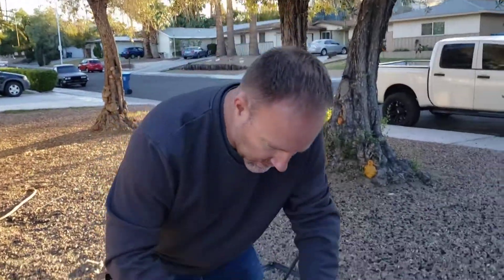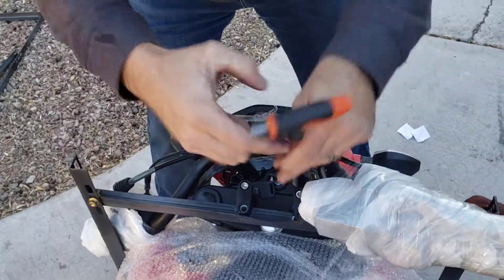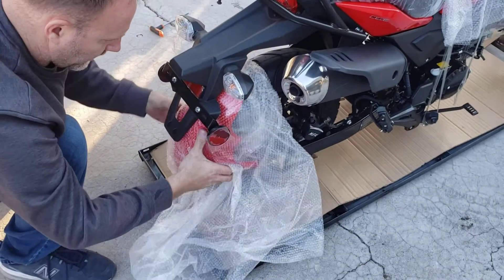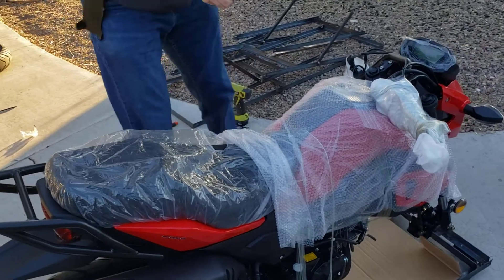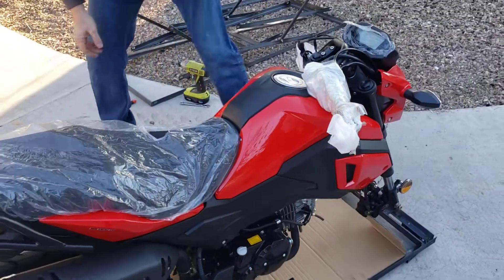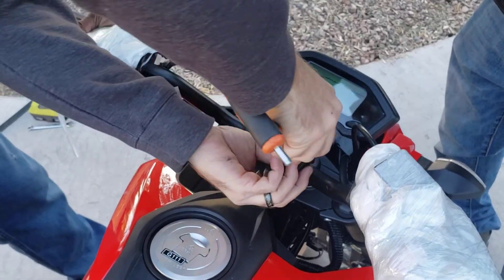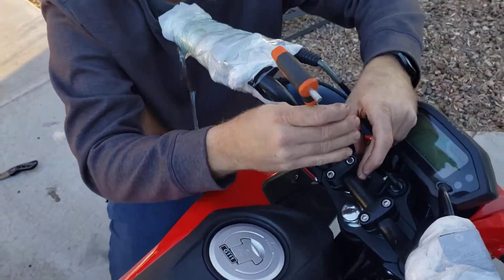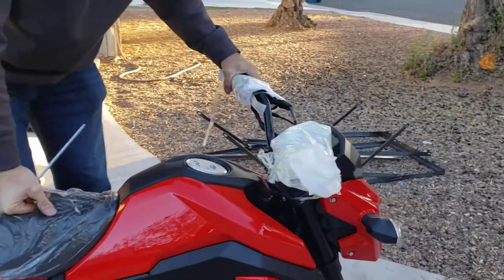unboxing the 2020 vader gen2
this video goes over the handlebar install..